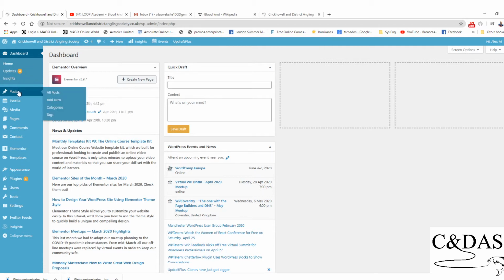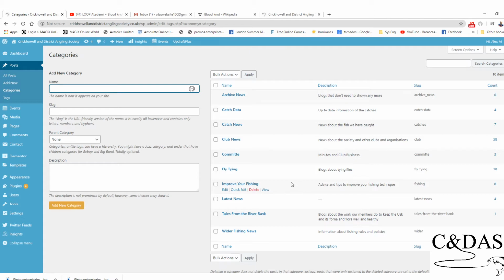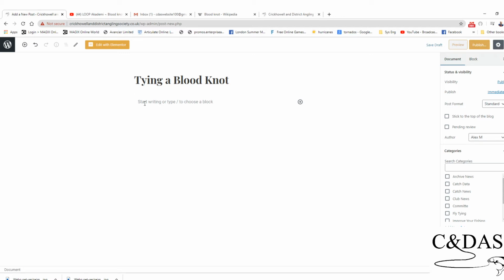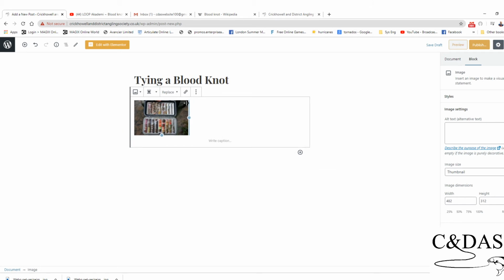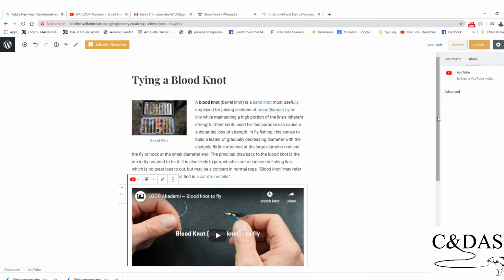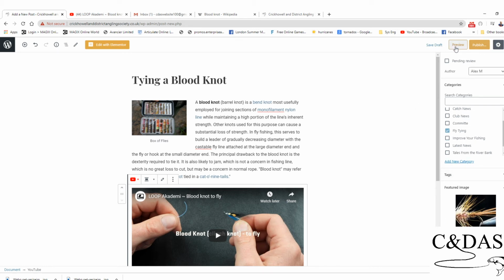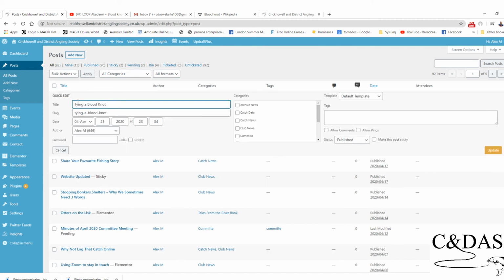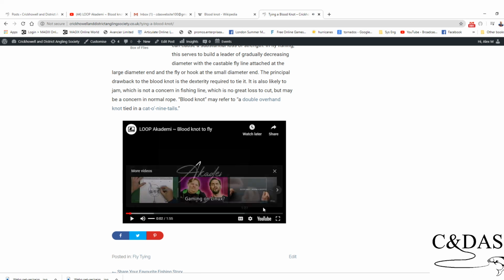How to draft and publish a blog on the CDAS website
A short guide for Authors and Editors. It covers categories, using blocks and adding a Featured Image.